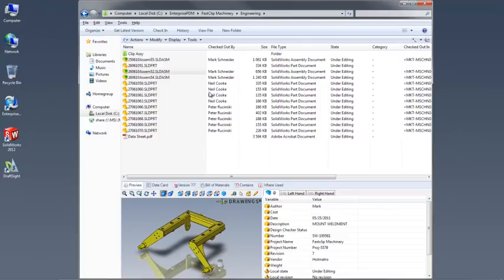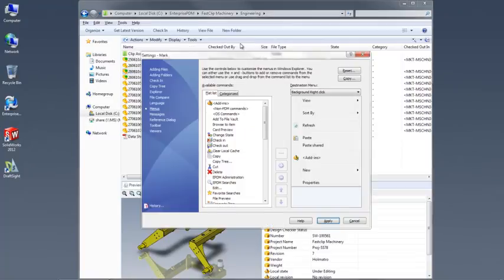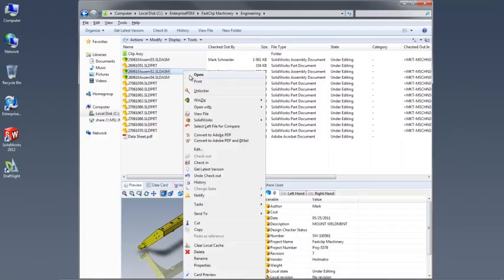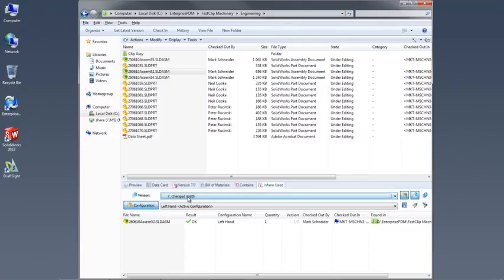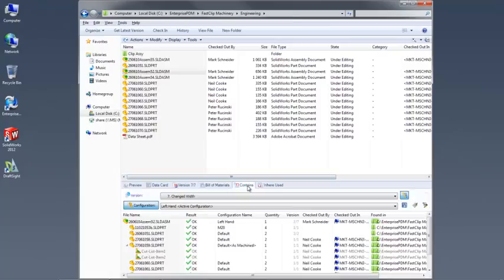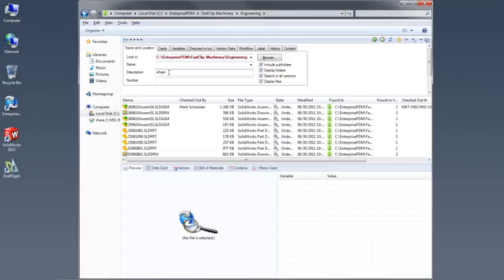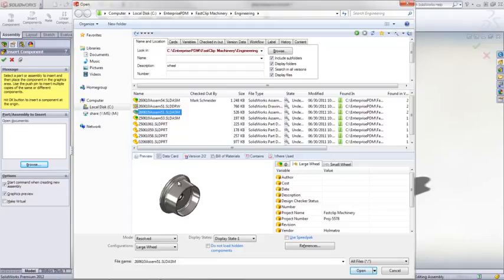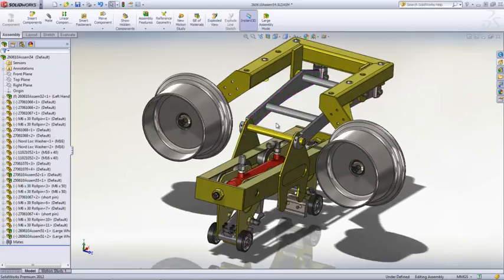SOLIDWORKS What's New 2012 Section 21 Enterprise PDM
Integrated Search, Menu Customization, Version and Configuration Buttons, Level Column Added to BOM CSV Export, DraftSight Integration, Full User Name Display